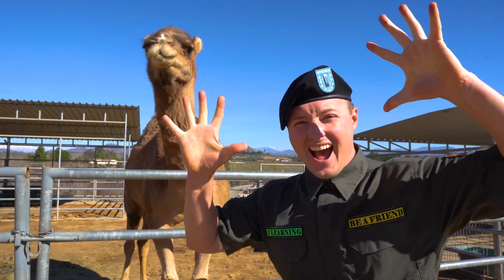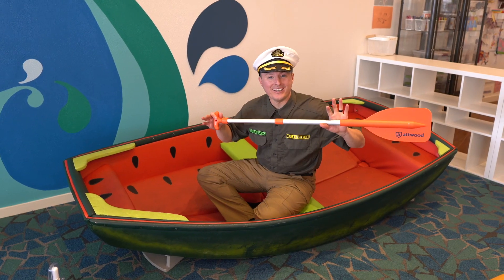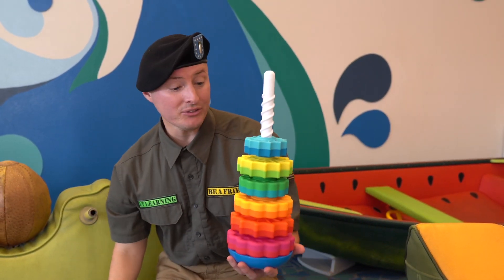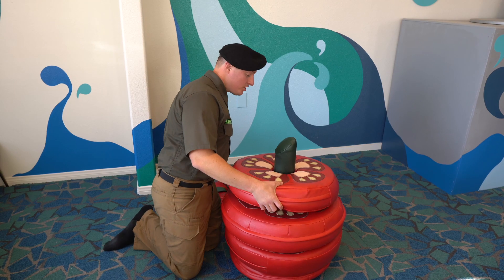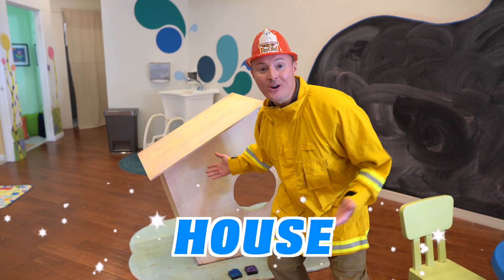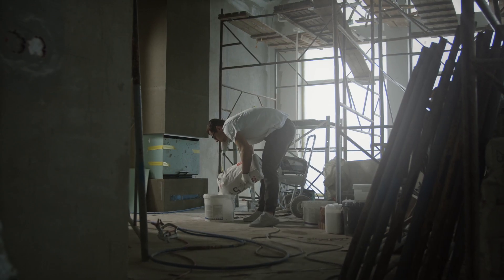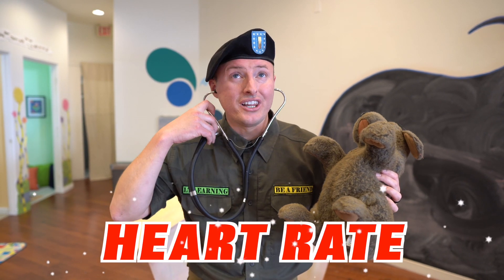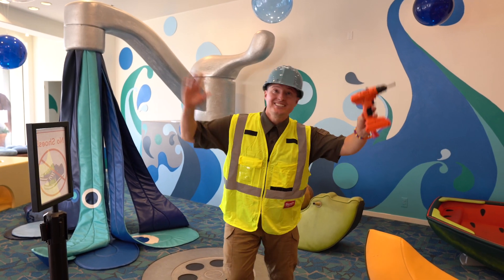Lt Learning Visits a Children's Museum || Art and Indoor Play Place || Firefighting Videos for Kids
Lt Learning Visits an Amazing Children's Museum in Del Mar, CA. Art + Play Space (The New Children's Museum North County). This fun video is packed with adventure and education with lessons about occupations such as a firefighting, doctors, astronauts, and construction workers. Explore Primary Colors, Friendship Bracelets, Car Washes, and Imaginary Boat Rides! Your littles will smile ear to ear as they enjoy this creative video filled with imagination and fun!

Welcome to LT Learning. Lieutenant Learning is an educational and entertainment youtube platform, geared toward helping young minds to grow while having fun doing so.

We put on our big thinking caps while exploring the world around us. We learn about everything from tractors, to farm animals, construction vehicles, numbers, letters in the alphabet, counting, dancing, singing, doing art, painting, and more. We teach toddlers and kids about fun topics that will spark their imaginations. We encourage vocabulary development and engage children with our upbeat and joyous energy. Our content is friendly for boys and girls, something for the whole family to enjoy.  Now let's "Ready, Set, Explore" with your new best friend Lieutenant Learning!

Cool Science Videos for Kids
Fun Science Videos for Kids
Science Videos For Kids